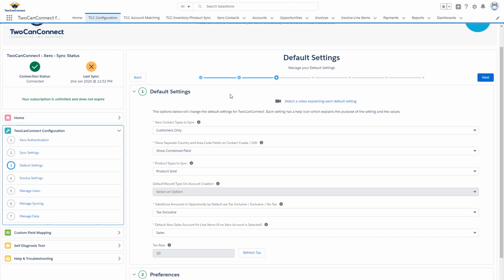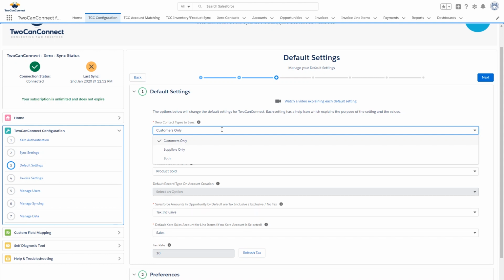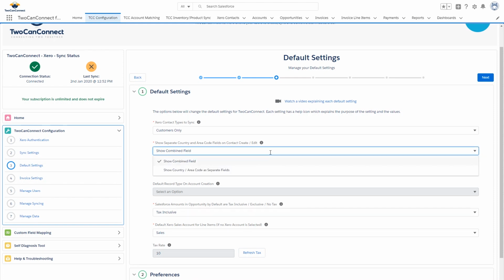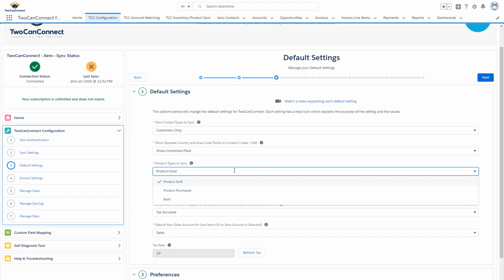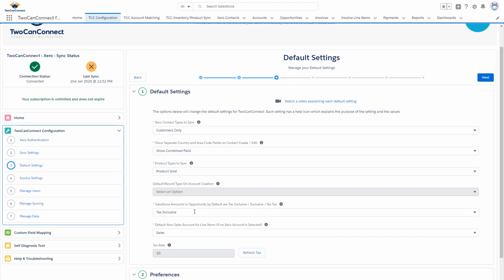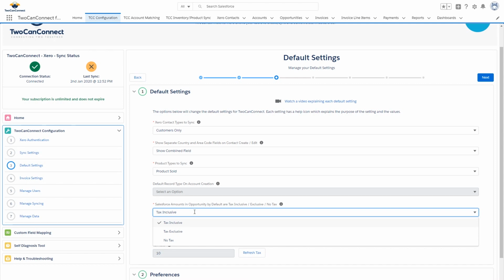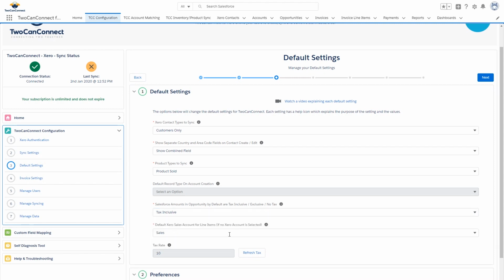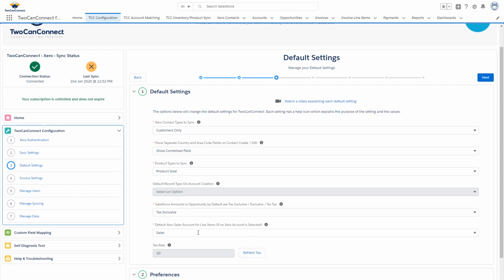TwoCanConnect Configuration - Default Settings